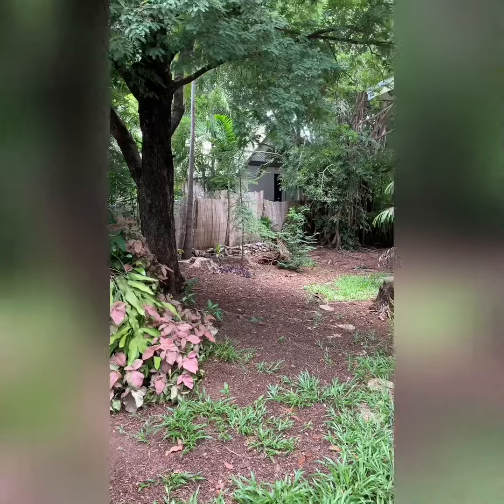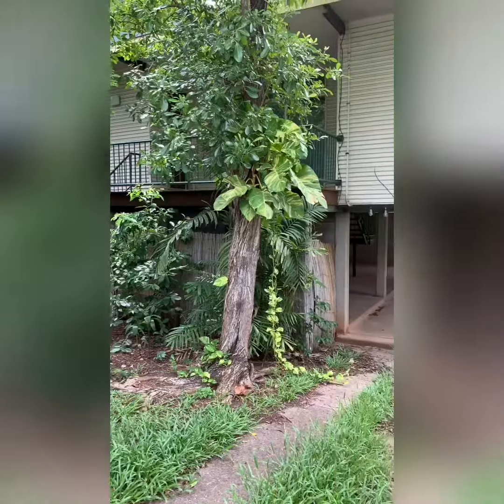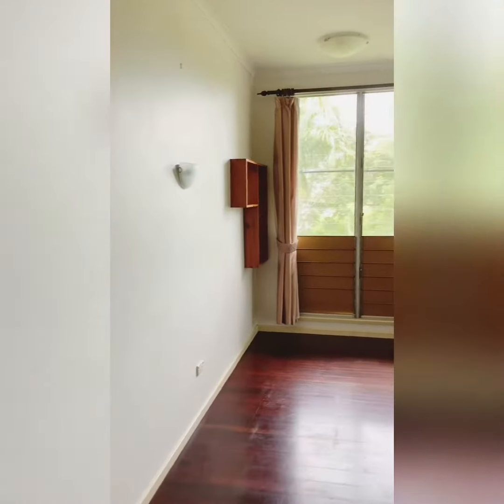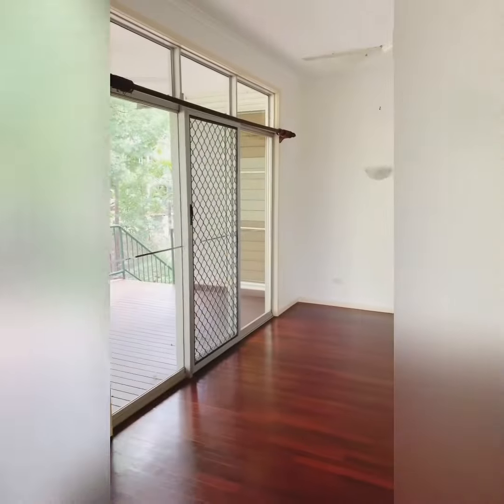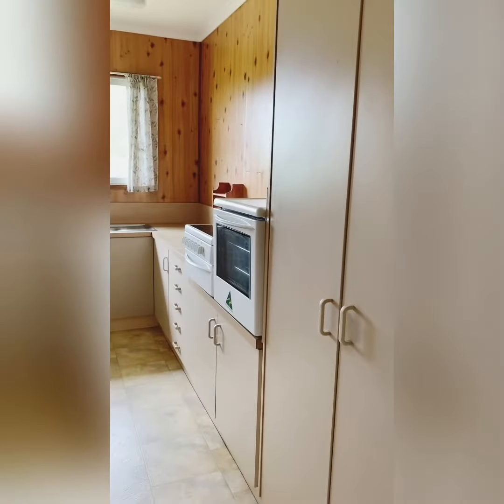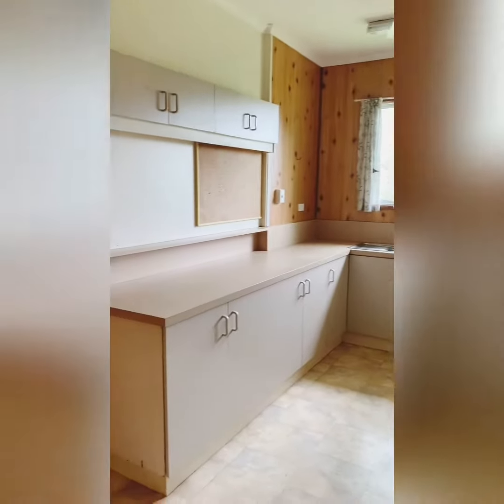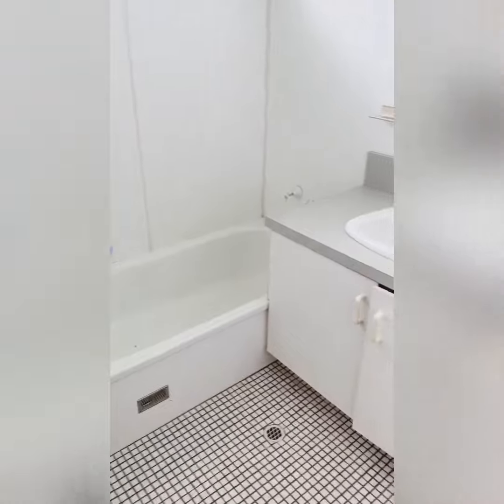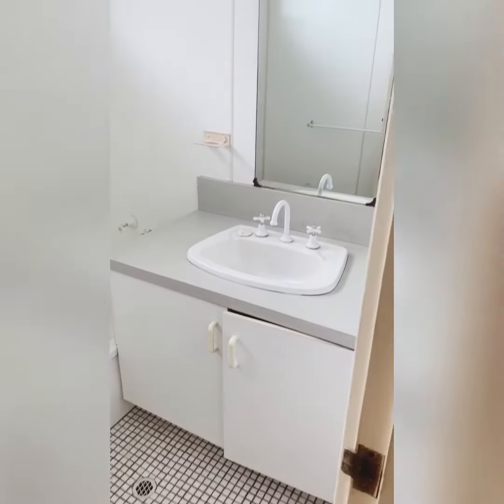5 Teal Court, Wulagi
- four sizeable bedrooms, three with built-in robes
- large separate living/dining area
- classic kitchen with ample cupboard and bench space as well as electric cooktop and oven
- polished wooden floor boards and air conditioning throughout
- NBN installed
- separate toilet, bath and shower rooms
- spacious undercover outdoor entertaining area
- huge backyard with ready-made garden beds
- crystal clear spa

Muscian: @iksonofficial